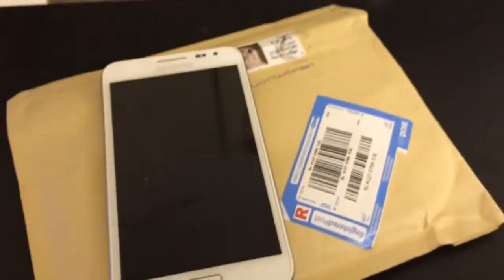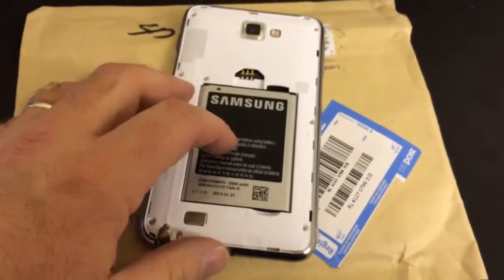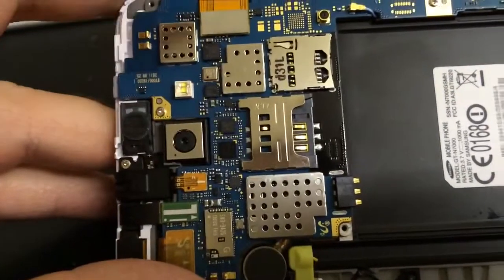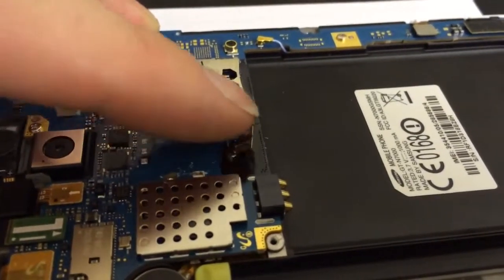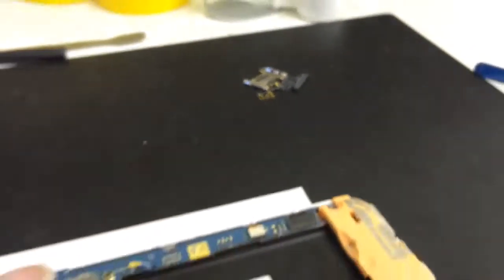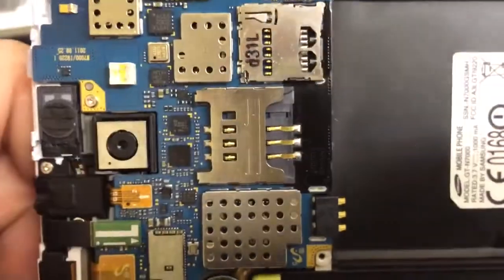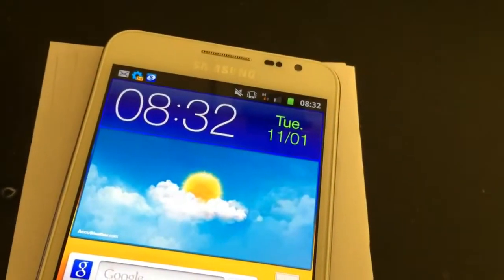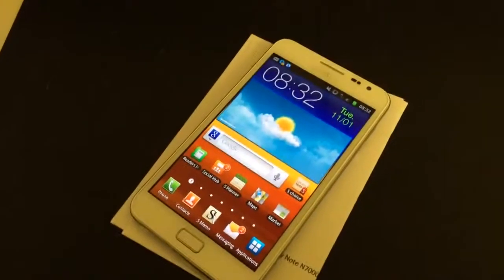Samsung Galaxy Note sent from Ireland needing sim card reader - The Computer Room Nottingham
Serving Nottingham Derby and Leicester with computer service for pc
and mac.

This is showing a Samsung Galaxy Note needing a new sim card reader after suffering damage.

This movie is for showing an example of what The
Computer Room Nottingham can do for any
issues you may have with computers, iphones and ipods.
It was made by Leon Stacey and is no
way a guide of how repairs can be performed by anyone
else and to that end, The Computer Room Nottingham
and Leon Stacey cannot be held responsible for
anything that happens from you undertaking repairs
terms-and-conditions.